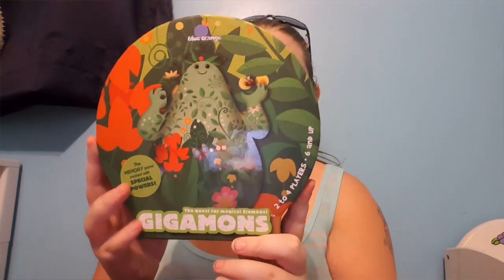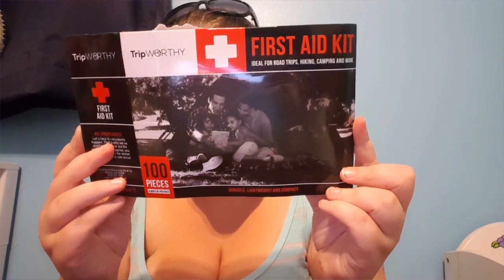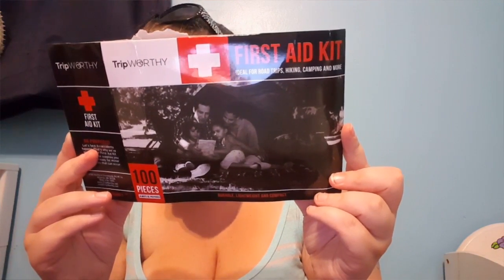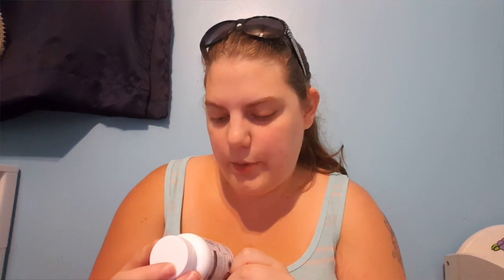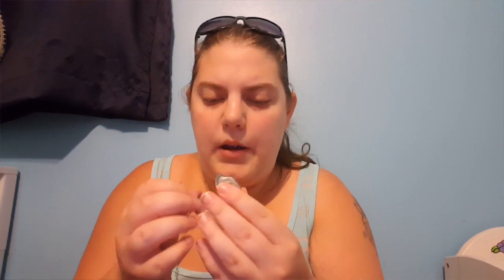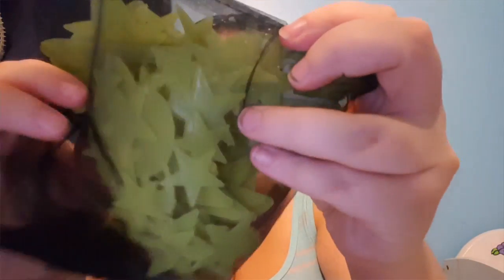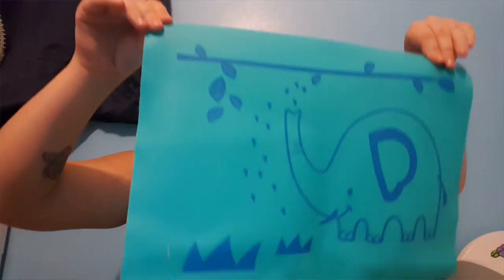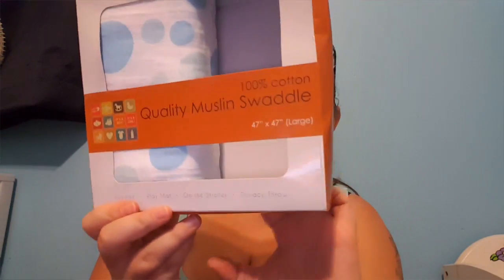THIS WEEK'S REVIEW PRODUCTS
☆ Find Us ☆